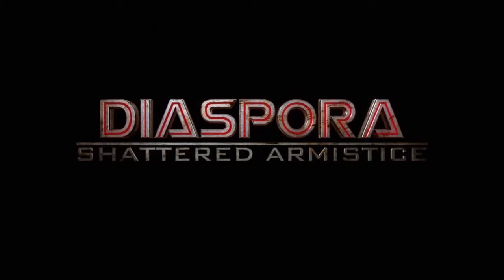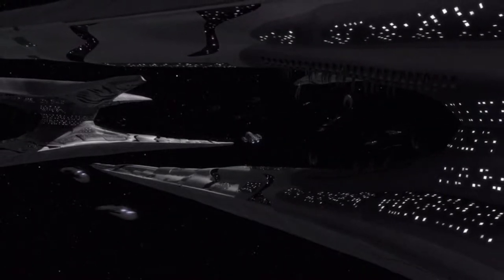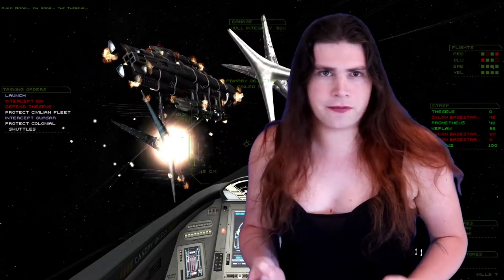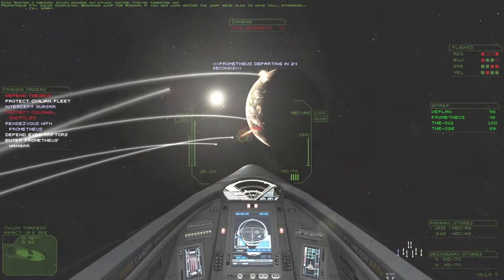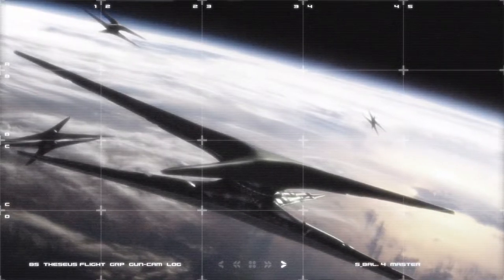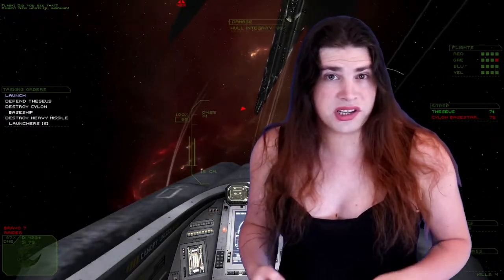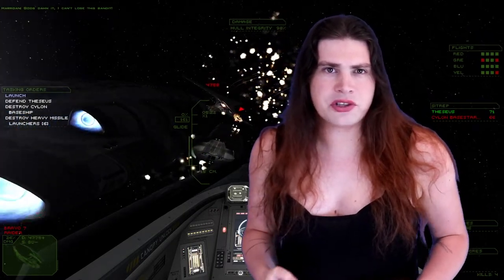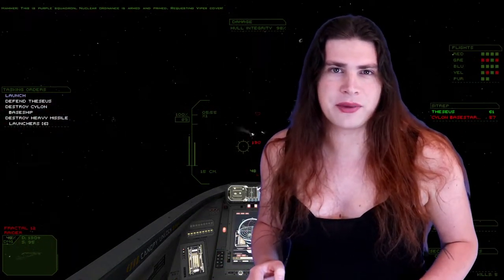Diaspora - The Best Battlestar Galactica Game | MiniVid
Diaspora: Shattered Armistice is one of the most specacular fan works I'm aware of, and an amazing example of the power of a devoted, talented and loving community. I love it, and I think you will too.

The music featured in this video is from the Diaspora: Shattered Armistice soundtrack by Phillipe Rey and Peter Dibble